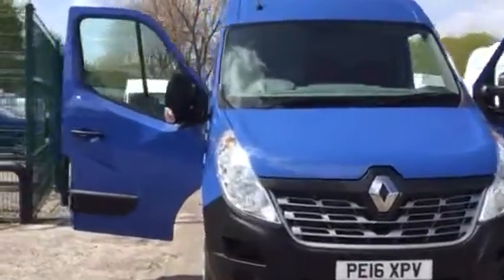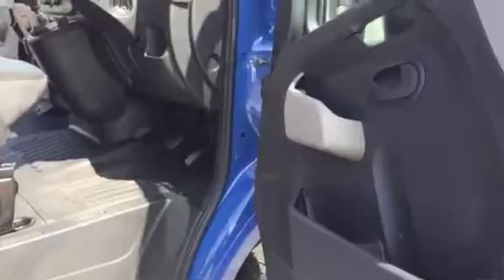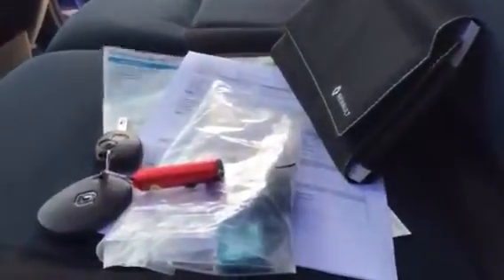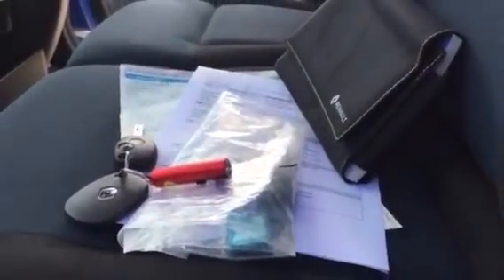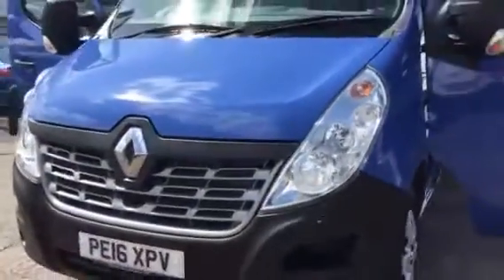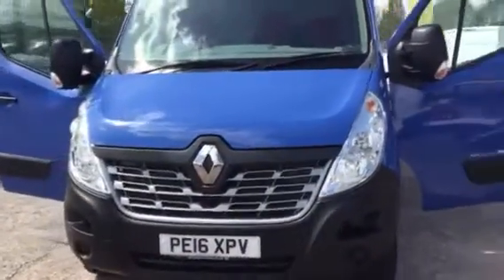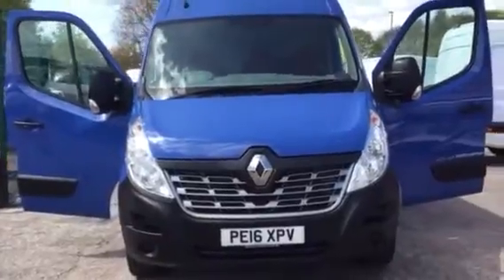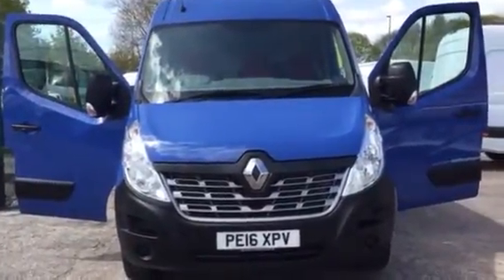Renault Master PE16 XPV